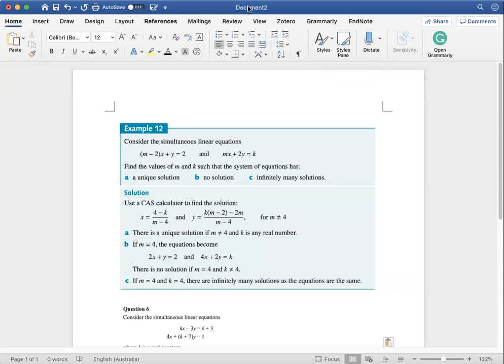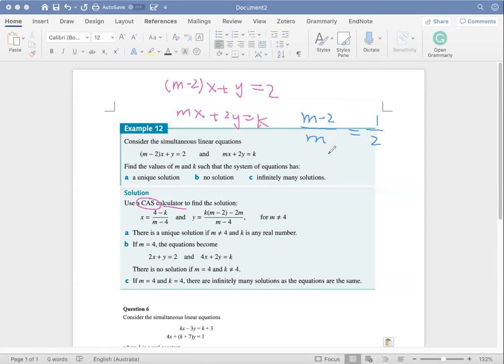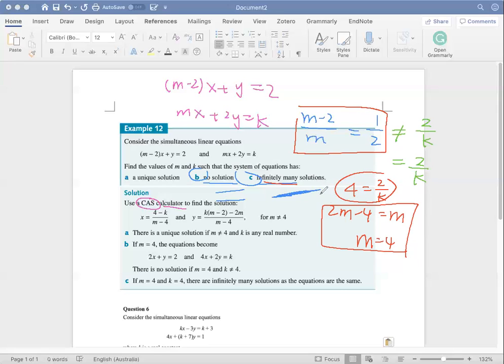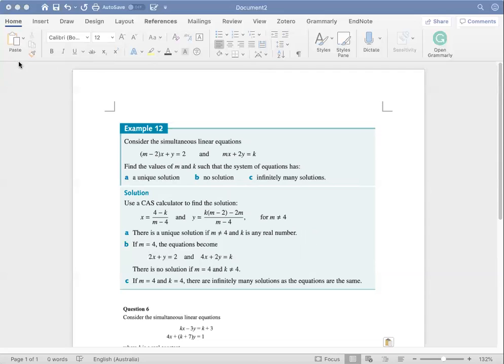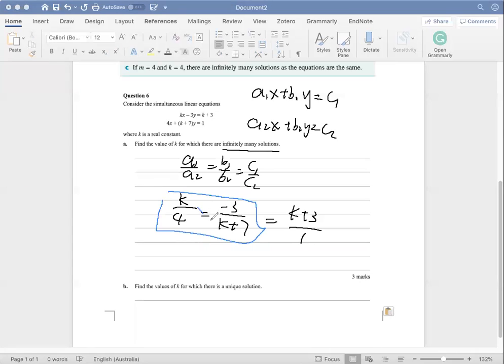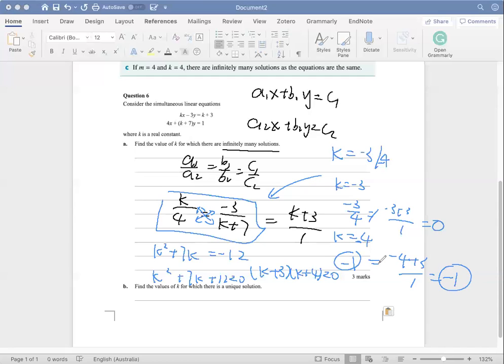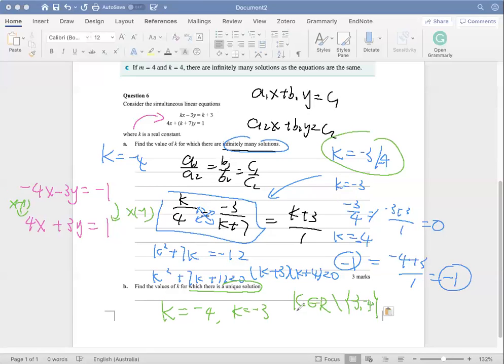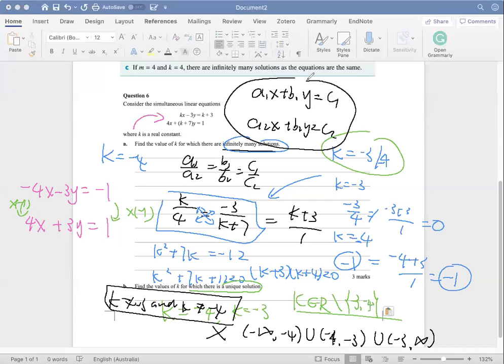VCE MM final exam simultaneous linear equation practice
Hey guys, hopefully, this "ratio" method helps you to solve these types of problems